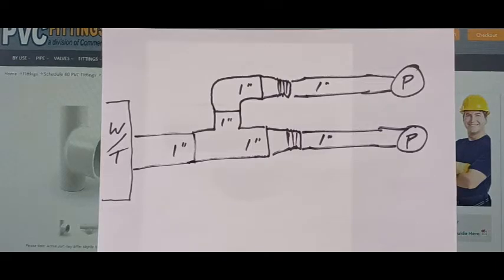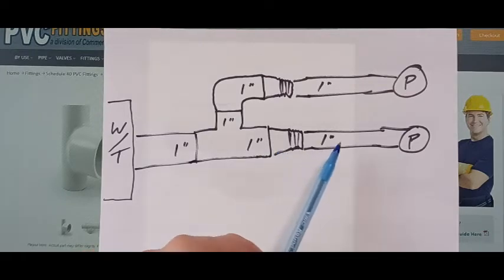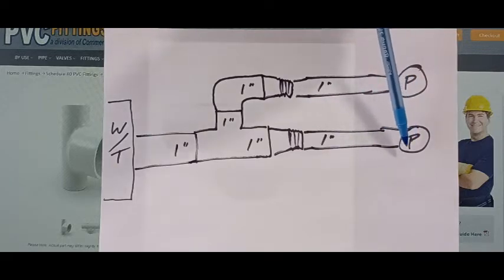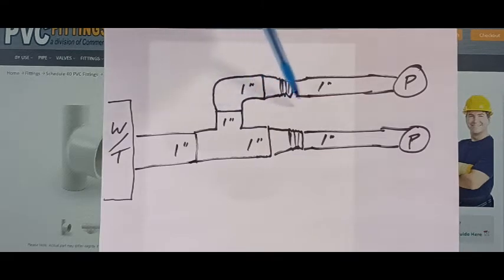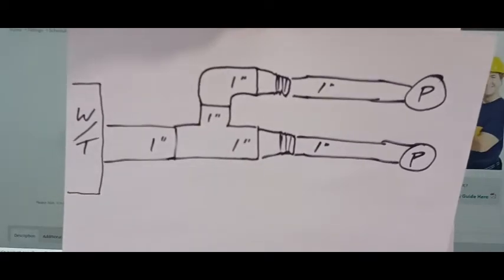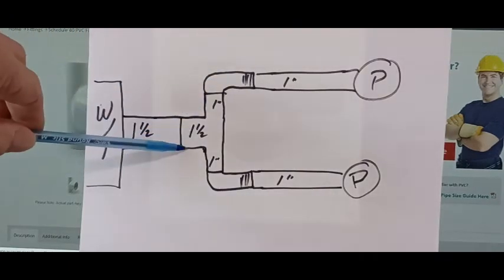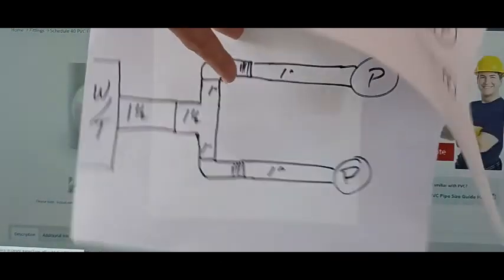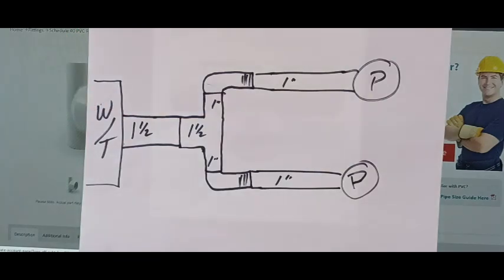Quick tip 10. How to connect 2 pressure washers to 1 water supply?